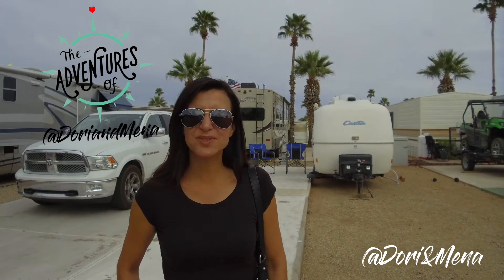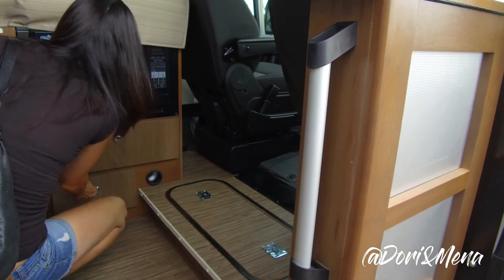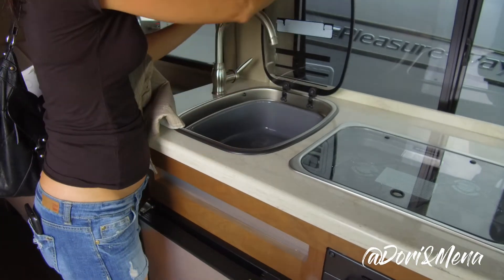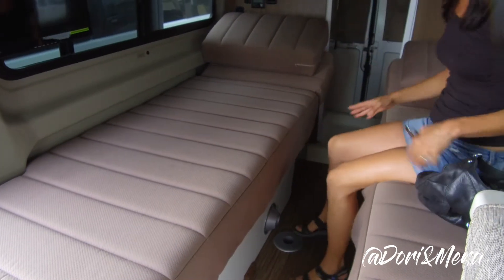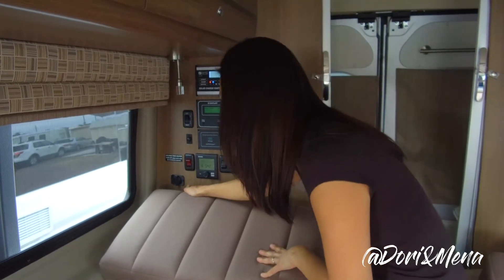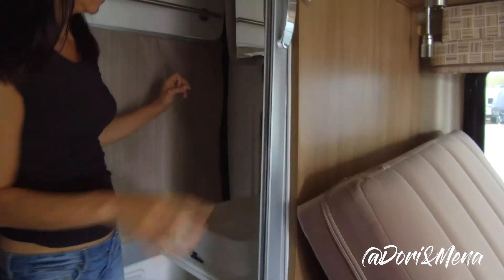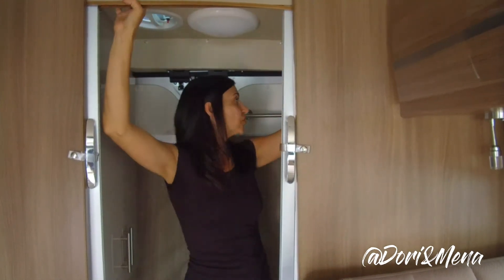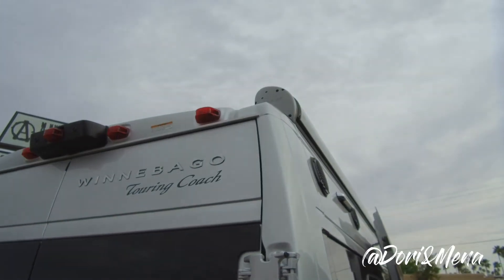2017 Winnebago Travato Tour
Shopping with our Amazon link is free way to help us pump out more content